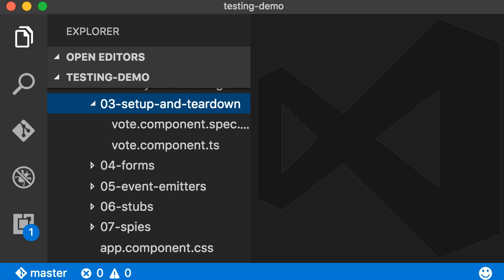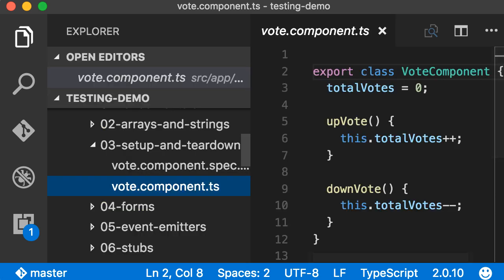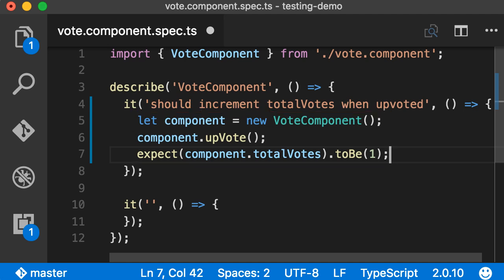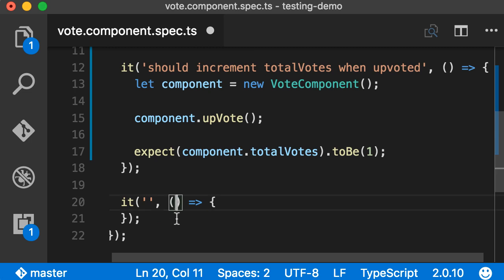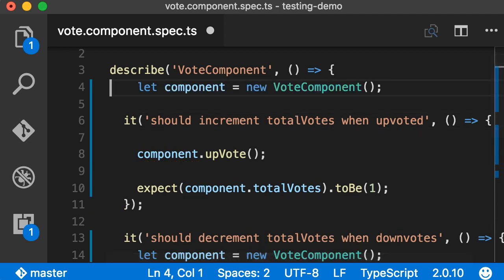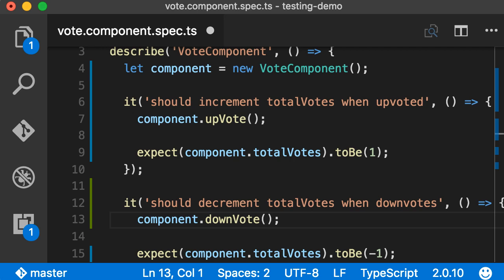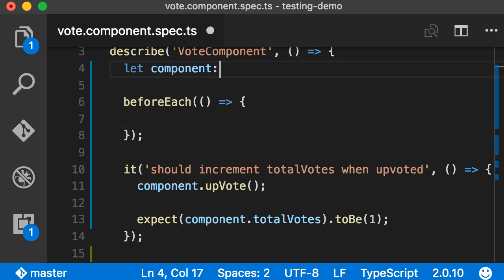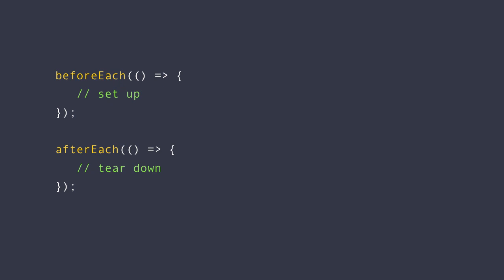Angular | Beginner to Pro #265 - Setup and Tear Down [By Mosh Hamedani]